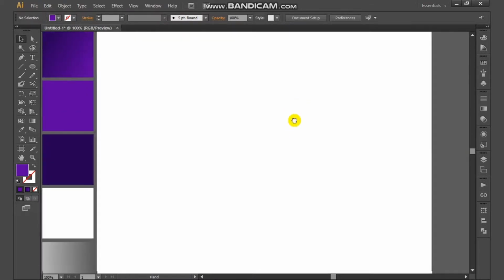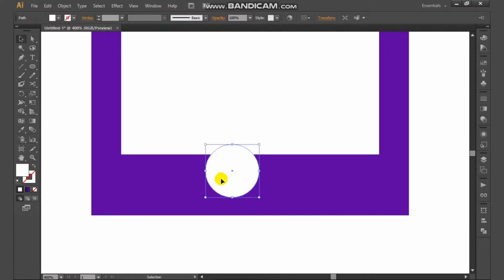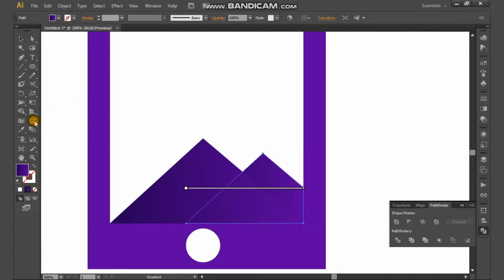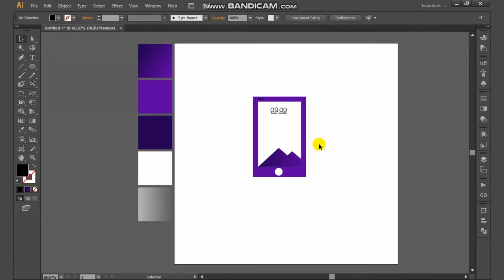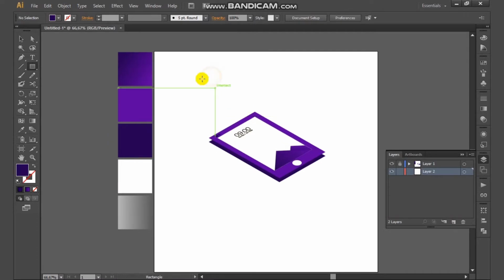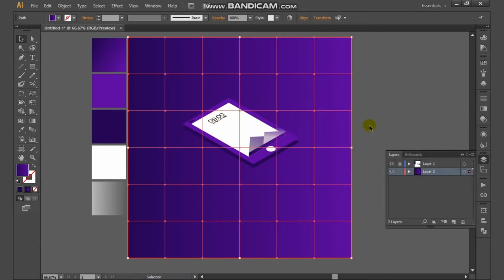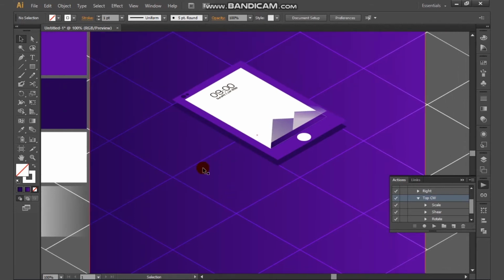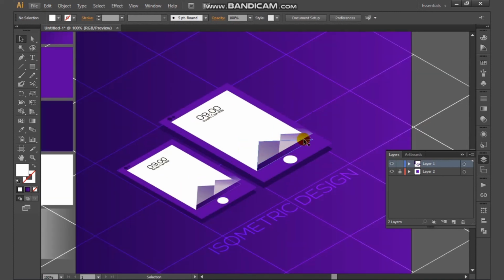Tutorial Isometric Design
Nama : Fajar Haiqal
NPM : 1706069
Video ini diajukan untuk memenuhi syarat tugas Akhir Praktikum Bahasa Inggris